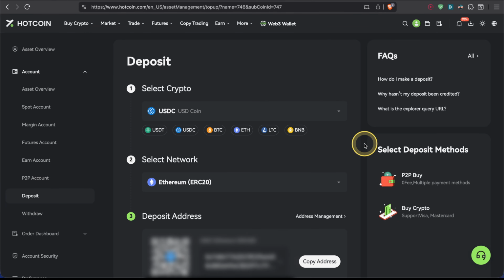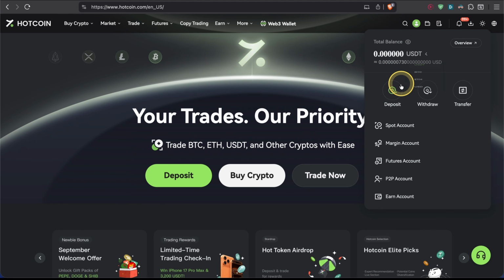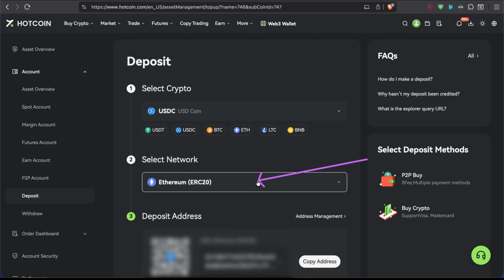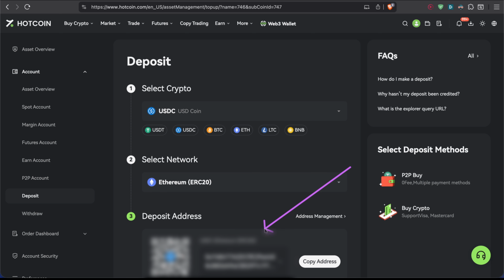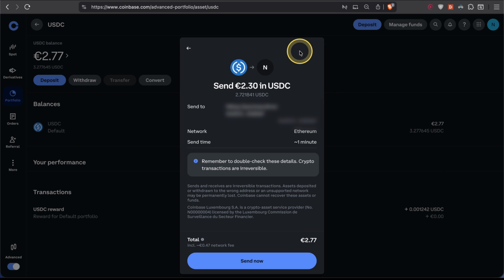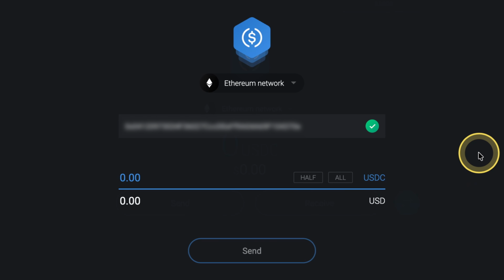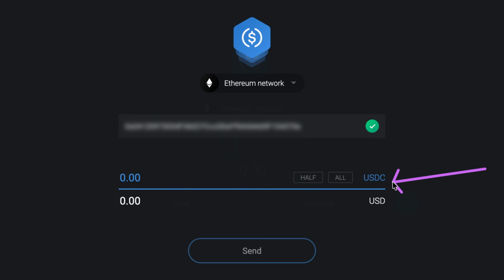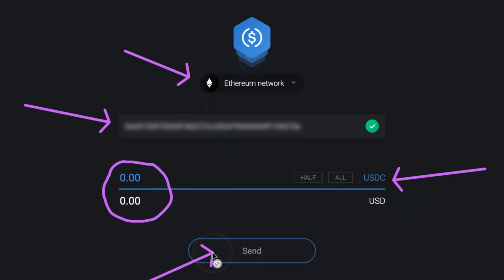How to deposit Crypto on Hotcoin ✅ Crypto Deposit Tutorial (Step-by-Step)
Deposit Cryptocurrencies on Hotcoin Tutorial ✅ BTC, USDT, ETH, SOL, …

⏱️ Timestamps ⏱️
00:00 Copy Deposit Address
00:30 Send from Exchange
00:55 Send from Wallet
01:10 Claim Signup Bonus